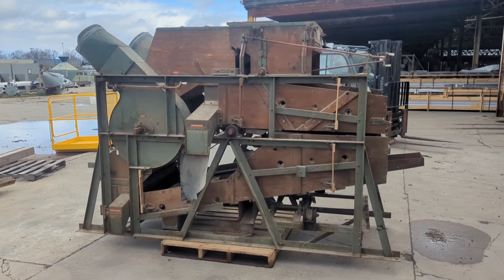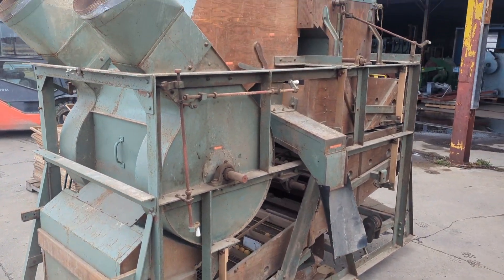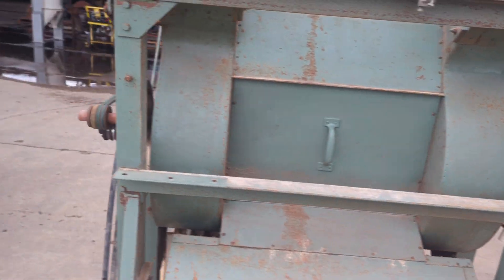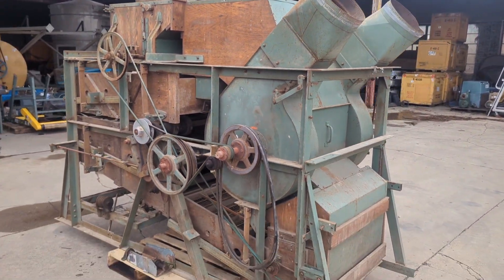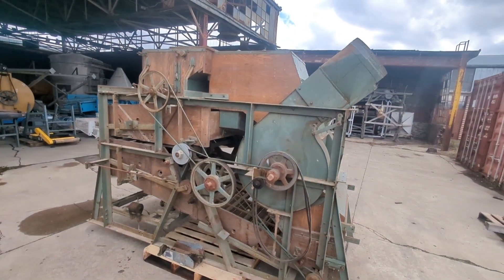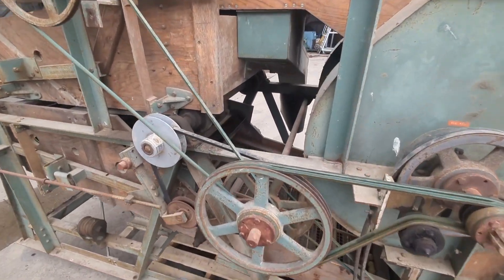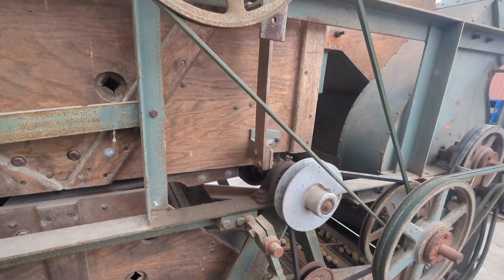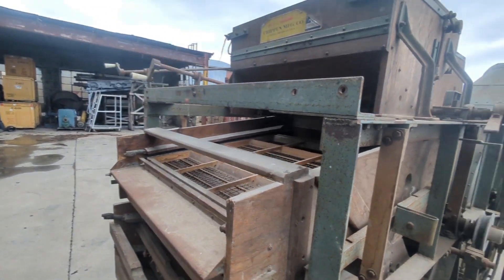Crippen 334 Grain Cleaner